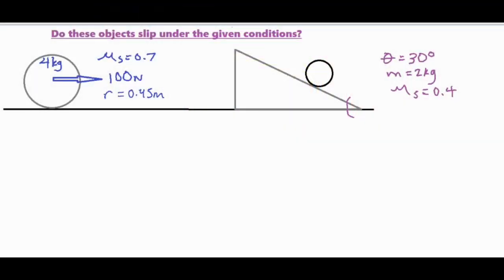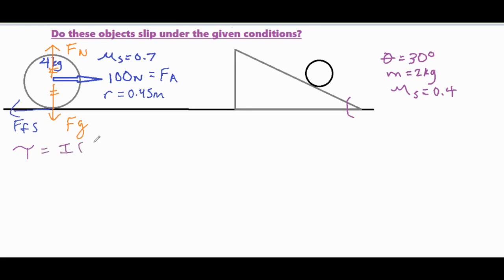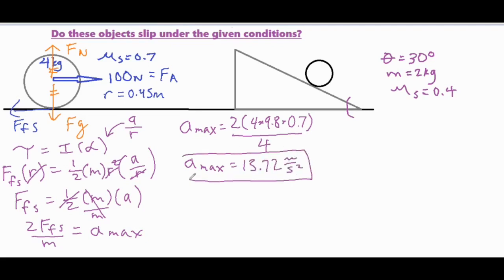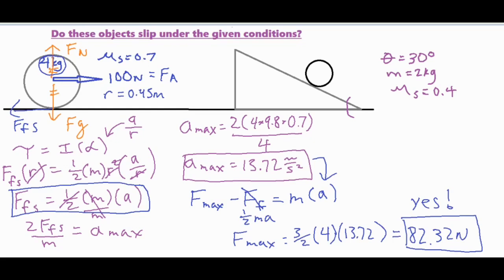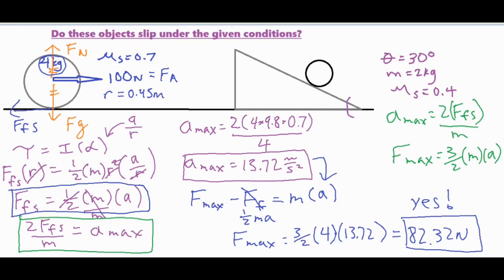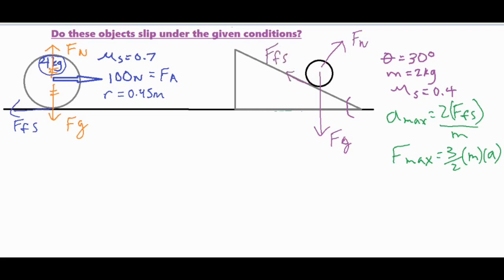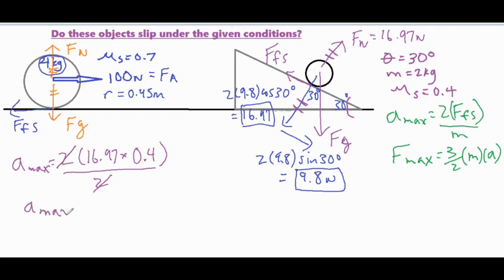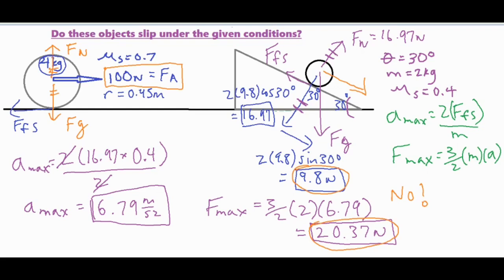Does the Object Slip? (On a Flat Surface & Incline)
In this video, a disc is rolling along a flat surface and an incline.  Both problems are solved using various rotation ideas to see whether or not the force of static friction holds up against the force that's causing the object to accelerate.